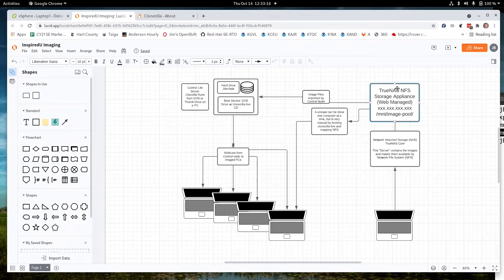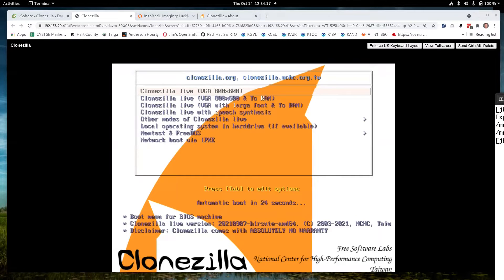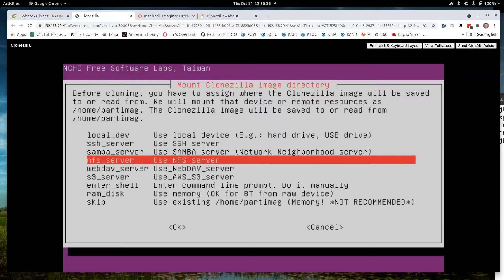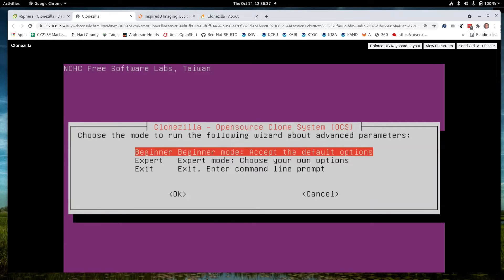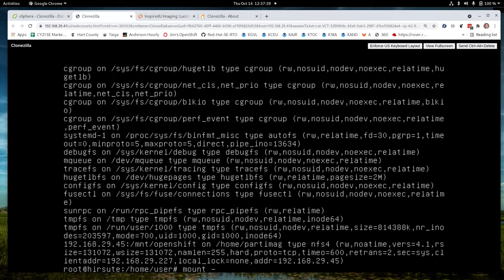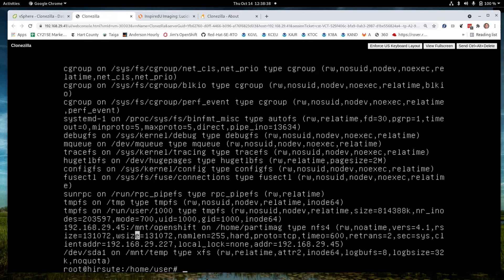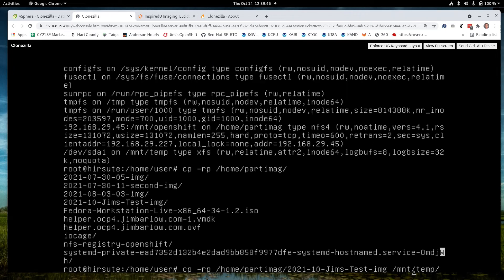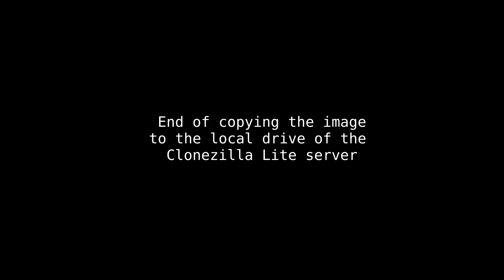Clonezilla Live Lite Server Part 3 - Copying the Image to a Local Server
Copying the Image from the Storage Server to the Clonezilla Live Lite Server System with and internal drive